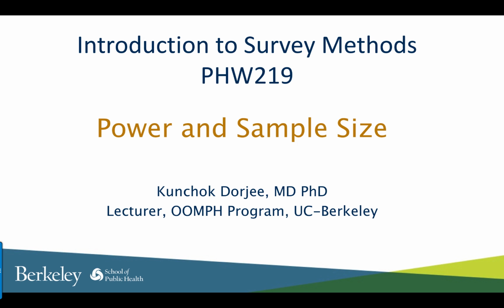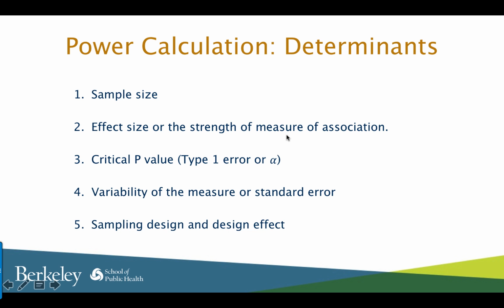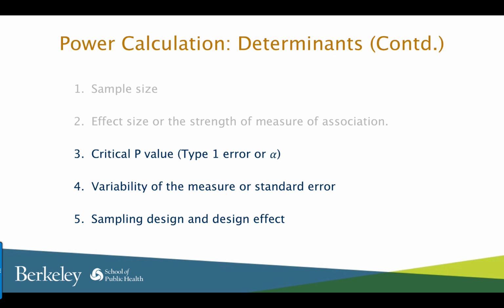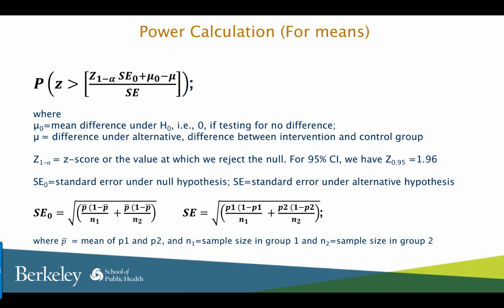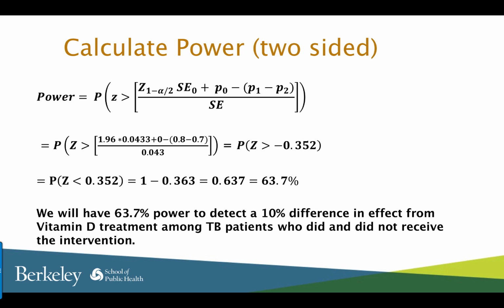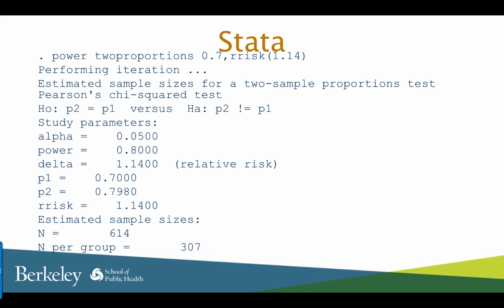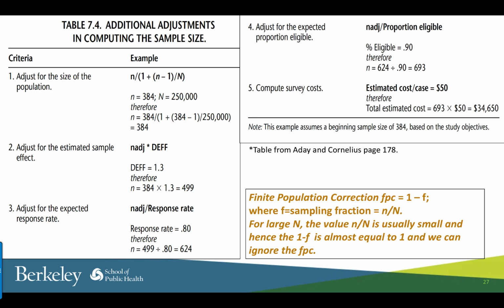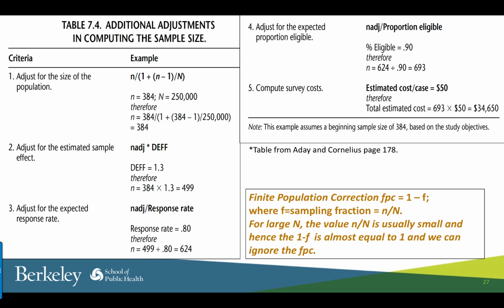Power and Sample Size Calculation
Motivation and Concepts of Power/Sample Calculation, Calculating Power and Sample Size Using Formula, Software, and Power Chart